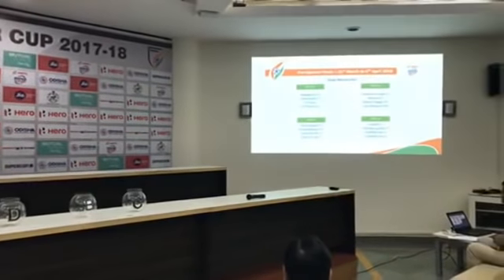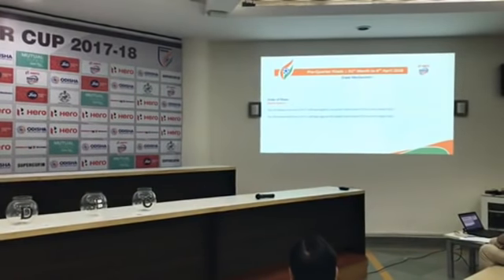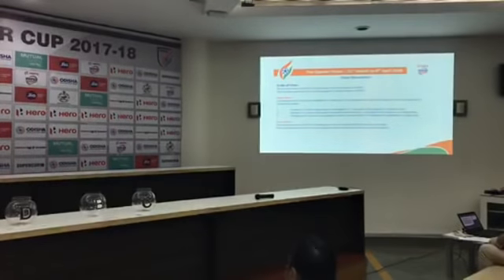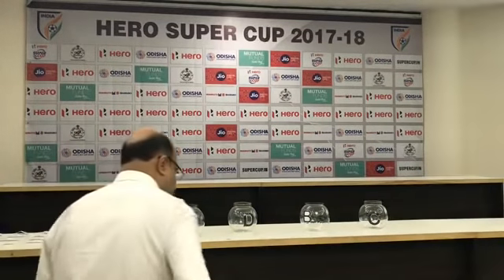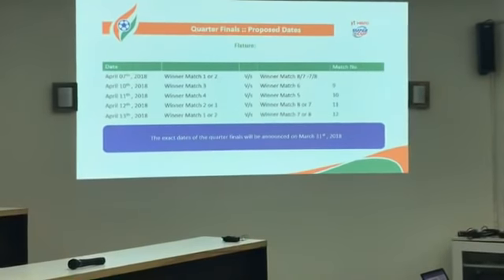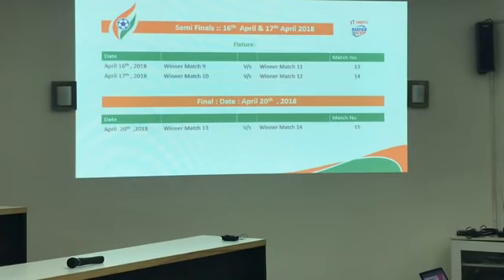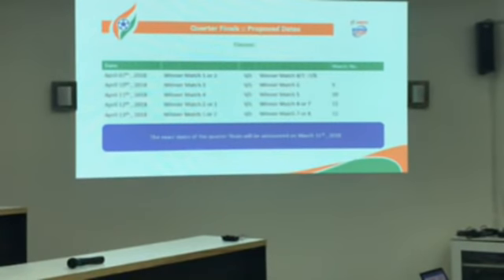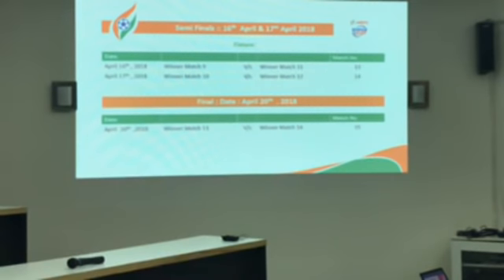Hero Super Cup 2018 Draw at AIFF Football House